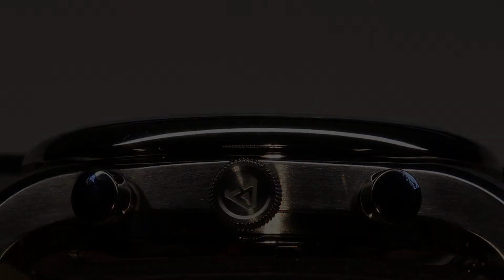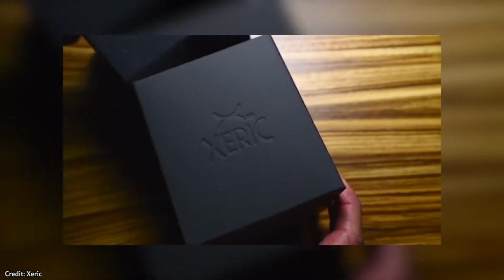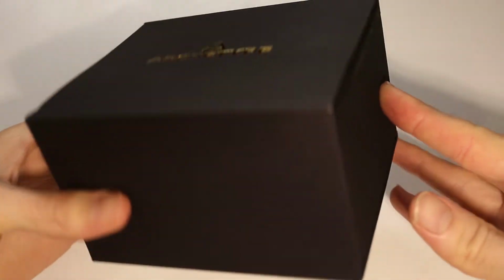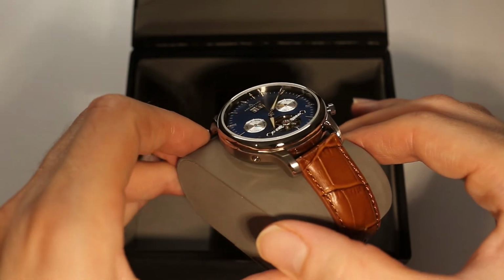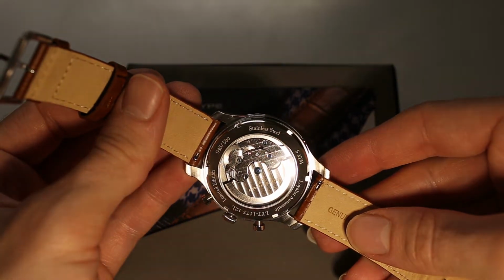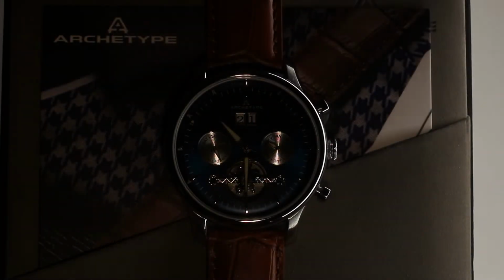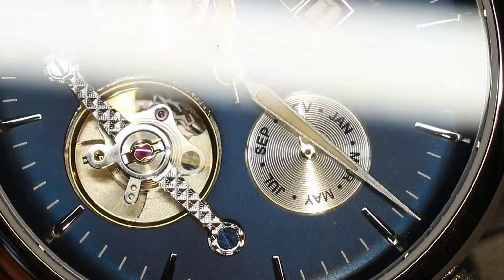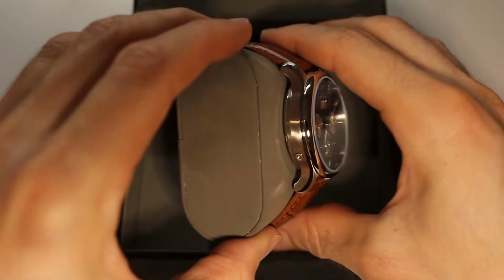⌚ Unboxing the Loyalist Automatic Watch by Archetype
Hi! It's William O'Clock and it's time to discover a new watch. Here is an unboxing and first hands on video of the Blue Tan Loyalist Automatic by Archetype (US brand).
I bought this watch from the Archetype's kickstarter campaign and I received it a few days ago! Therefore I wanted to make a presentation video so that you see what it is like. Do you love it as well? I am open to any remarks.

All things considered, I have to admit the Loyalist Automatic is a masterpiece. At this price point, it is almost impossible to find a watch combining elegance, premium quality look, complex calendar movement, and robustness with protective hardened mineral glass. I bought this watch on my own and I can not wait to wear it all day.